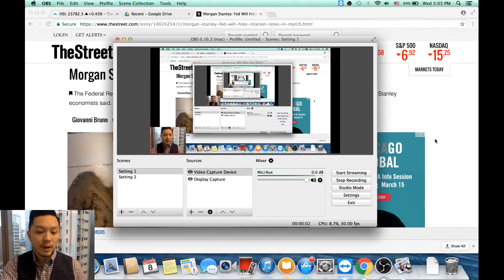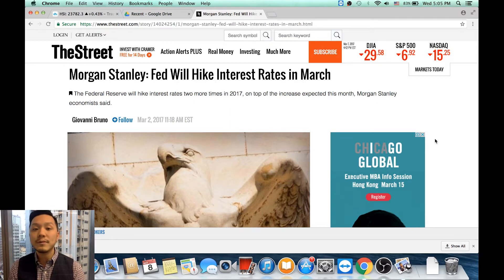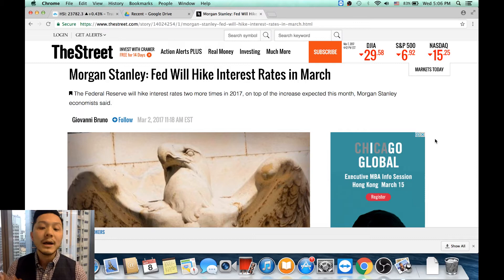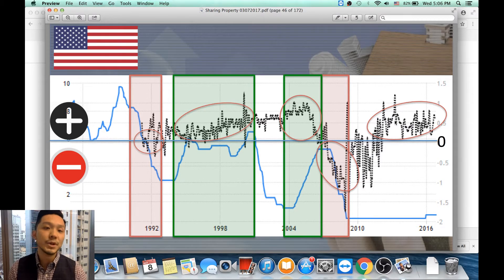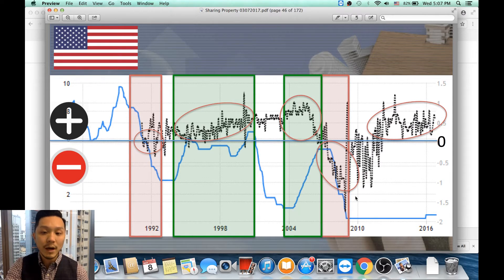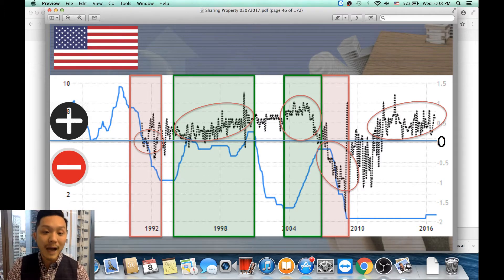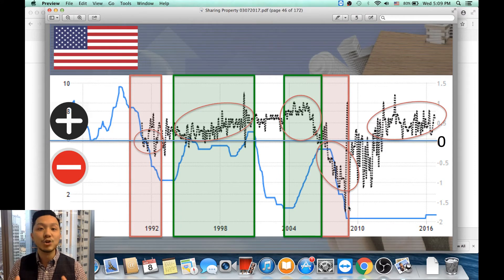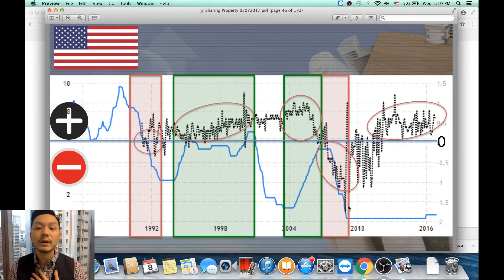2 Reasons Why Morgan Stanley Thinks “US Will Raise Its Interest Rate 7 Times” Is CORRECT !!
Morgan Stanley has predicted that US will "raise its interest rate 7 times". It is so shocking and many people think that it will be a disaster of stock markets and house price. Here are 2 REASONS why this is your last chance to make a move in this market.